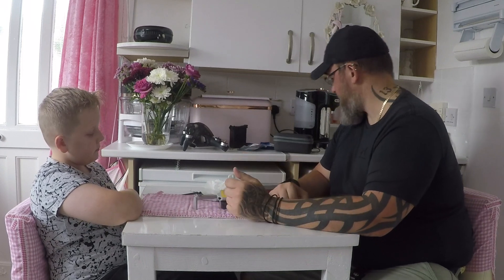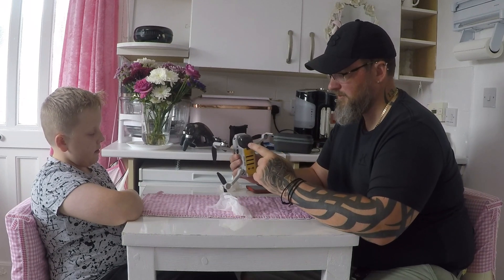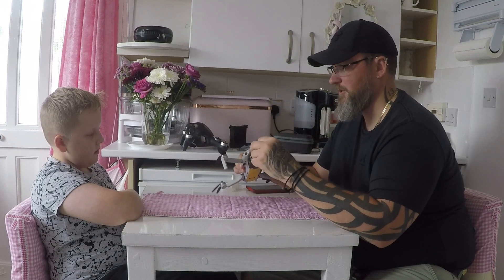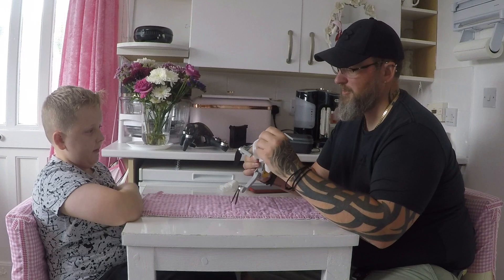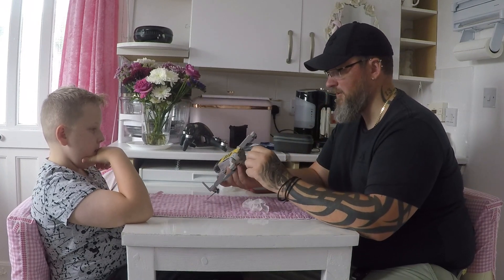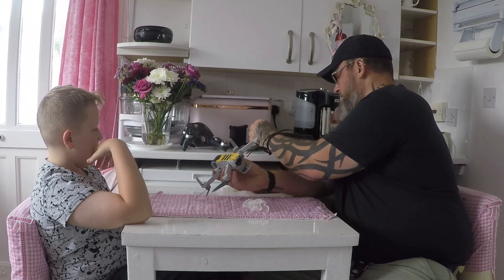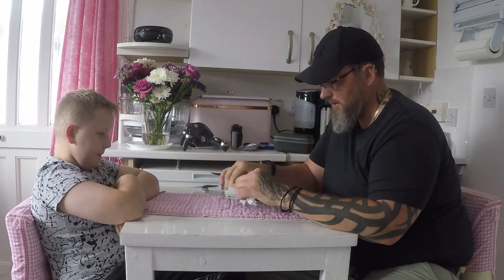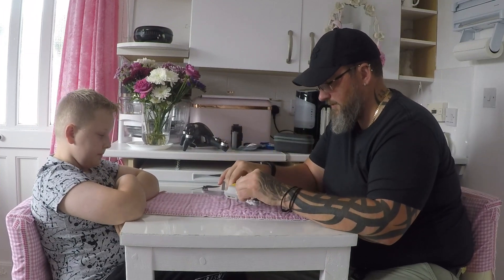Wrap, Let's do it right. gopro wrap djimini2 adventure animals flight at the end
Filmed on my Gopro 7. after taking my time this time around with this wrap and applying it correctly. fits perfect and looks very affective.
The Wrap was purchased on EBAY. Seller: lekkerding1970

Spent some time with little man showing him the basics on a field out of the way..

every time i fly my drones i do
          ~ flight check
          ~ system updates
          ~ battery health check
          ~ visual check of all motors and propellers
          ~ Area check where im flying. no one likes surprises

             -- Sandisk 64Gb extreme high speed.
# DJI mini 2 - Drone
             -- Sandisk 256Gb extreme high speed.
# DJI Pocket 2
             -- Sandisk 126Gb extreme high speed.
# GoPro 7
            -- Sandisk 128Gb Ultra high speed.
# Samsung 20 Ultra (also used to edit the video)
# Anker Power Bank Powercore 26800mah

All my memory cards are sandisk. i think the best on the market. DJI ones are 4k compatible.

videos will be posted Sundays at midday